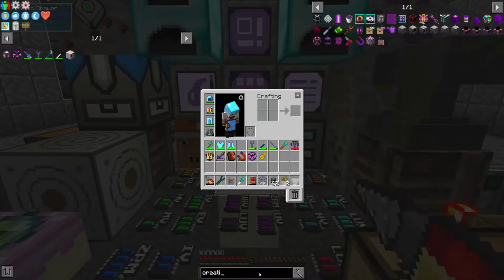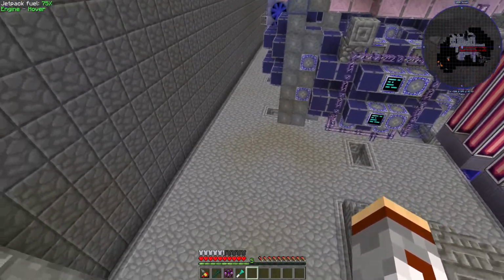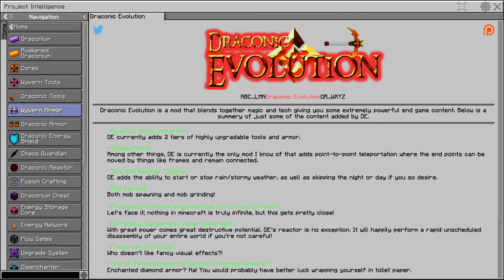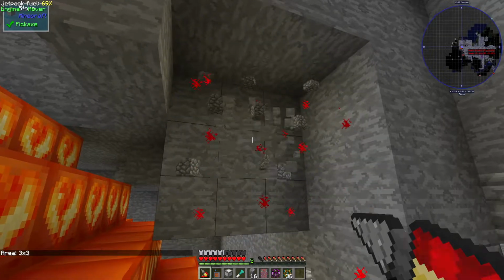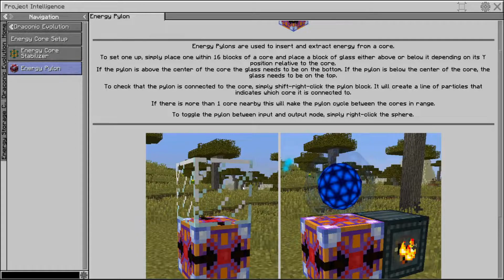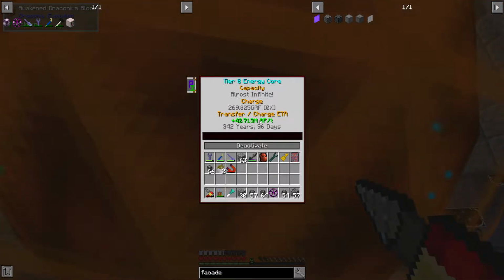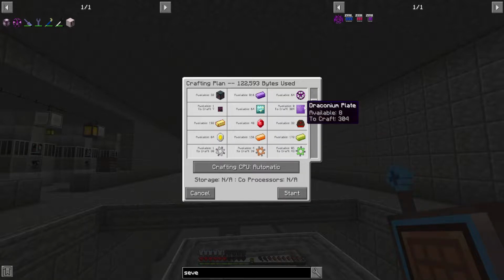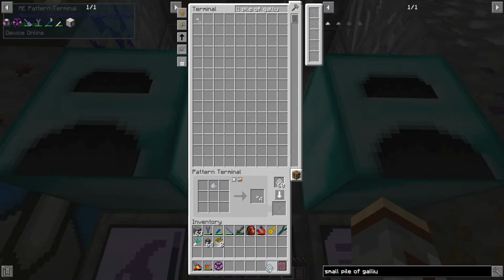(S2) Omnifactory: Dev Vers: Ep 120: Post-Tank Duties